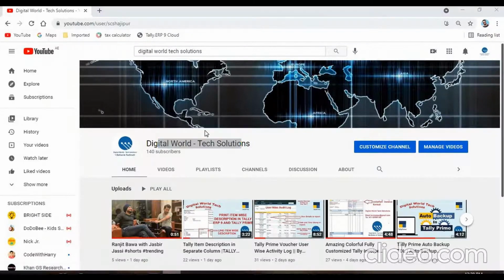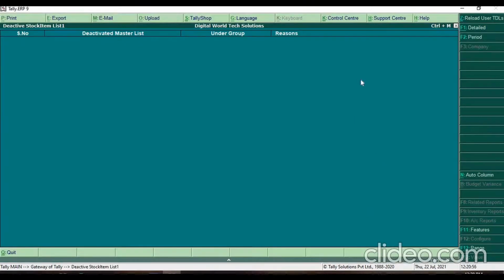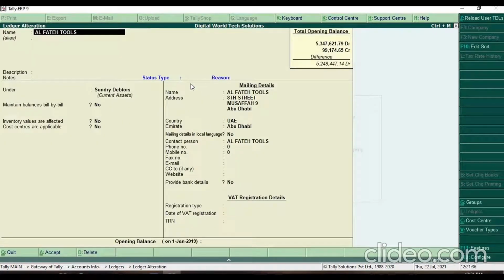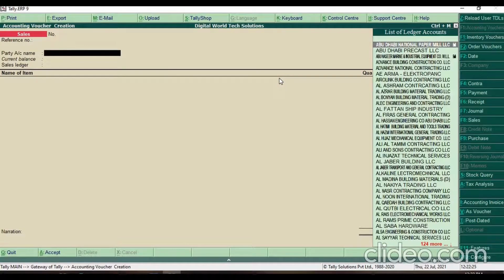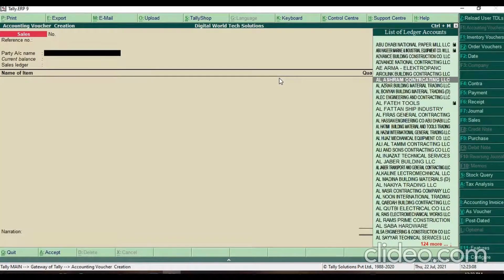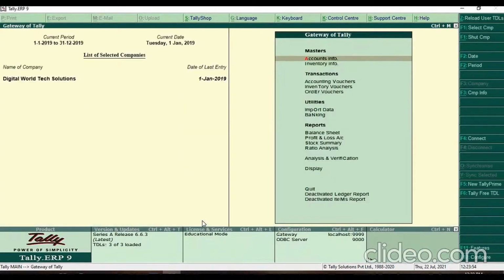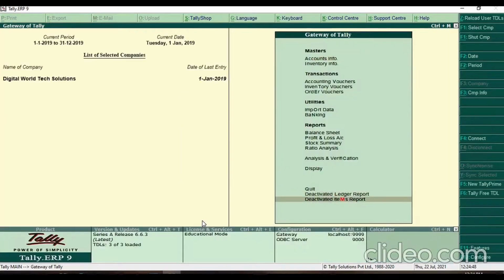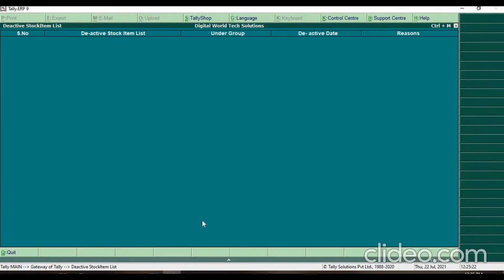🔴Optimize Your tallyprime tallyerp9 by Deactivating Unused Items & Ledgers with TDL File🔴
Tally ERP 9| Tally Prime | Deactivate Unused Items || Deactivate Unused Ledger TDL File - By Digital World Tech Solutions

Welcome to Digital World Tech Solutions
In this session we will let you know about 2 major Tally Reports.
• Deactivate Unused Account Ledgers
• Deactivate Unused Items Masters.
These TDL you can download and use for your business at free of cost.
If your interested don't forget to get regular updates in future then please subscribe our YouTube Channel Let us learn together and grow together in our profession Subscribe Let us learn together and grow together in our profession Subscribe

Digital World Tech Solution
Tally tdl
Tdl
Tally definition language
Tally crack
Crack tally